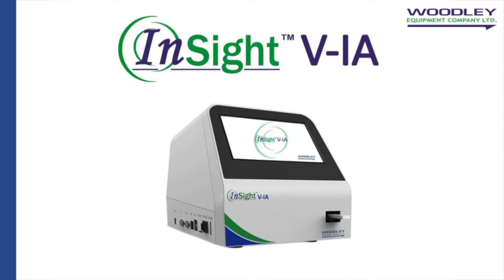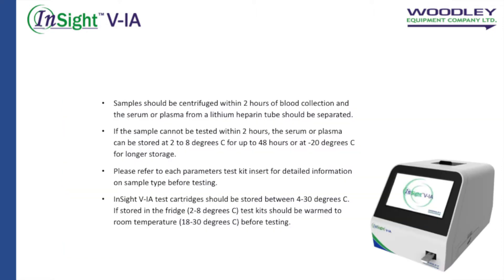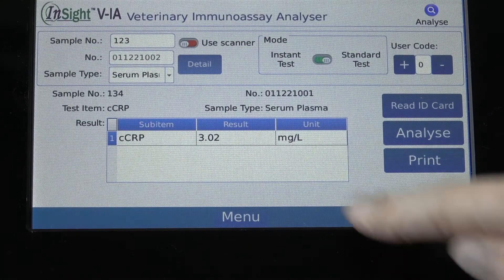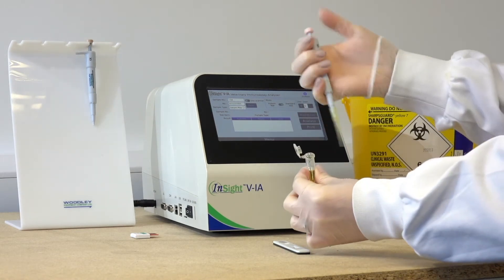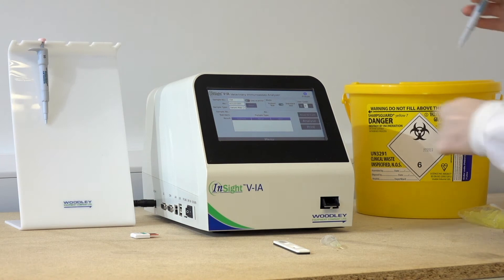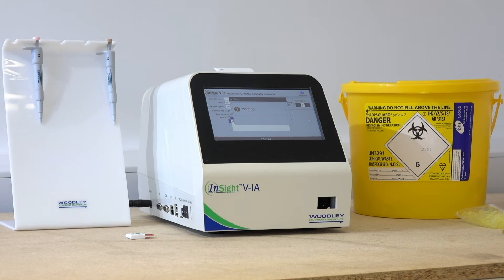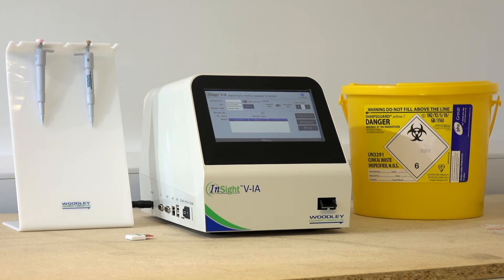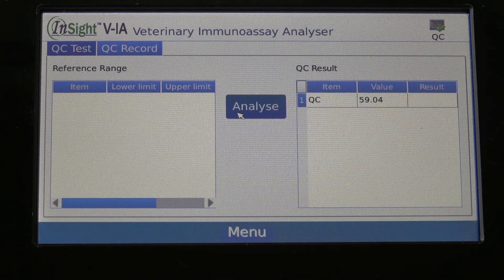InSight V-IA Veterinary Immunoassay Analyser Demonstration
InSight V-IA is an easy to use Immunoassay Analyser providing accurate and reliable results in 3-15 minutes.